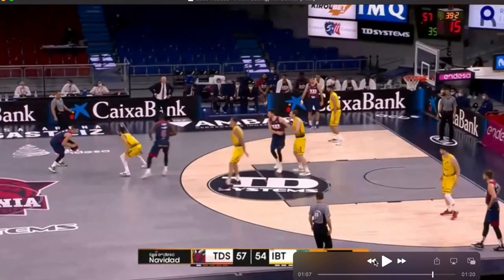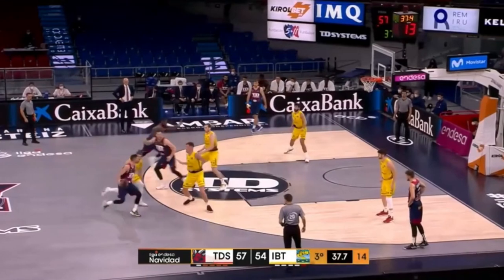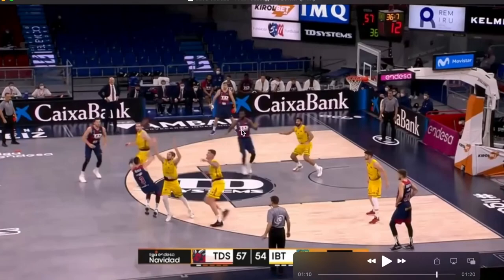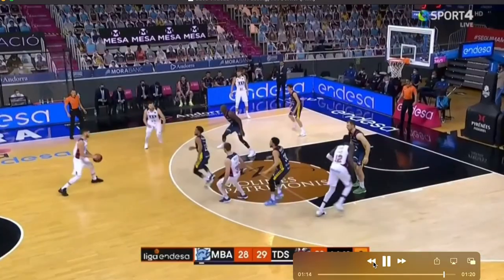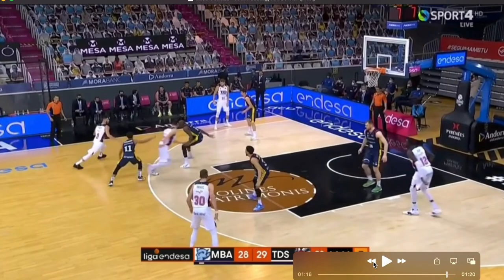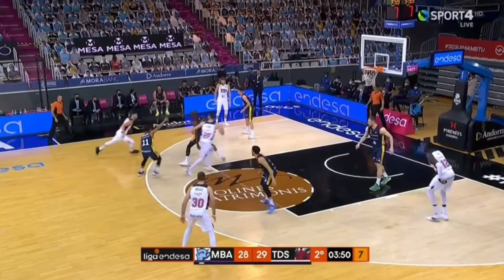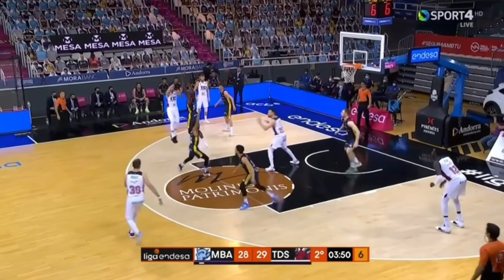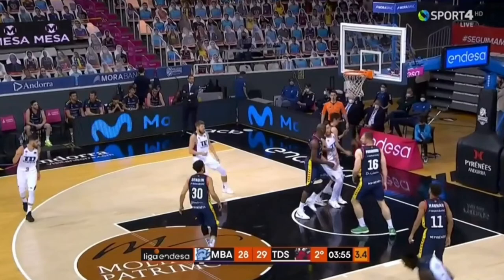Luca Vildoza Ball Screen Passing Breakdown: Opposite Corner (Part 1)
Luca Vildoza was recently signed by the NY Knicks from Baskonia, who plays in the Spanish ACB league and EuroLeague! Vildoza has been averaging 10 points per game and 4 assists per game. While studying his film from this current season, he is excellent passing out of ball screens! Part 1 will feature Luca passing to the opposite corner and Part 2 will feature his other passing progressions!